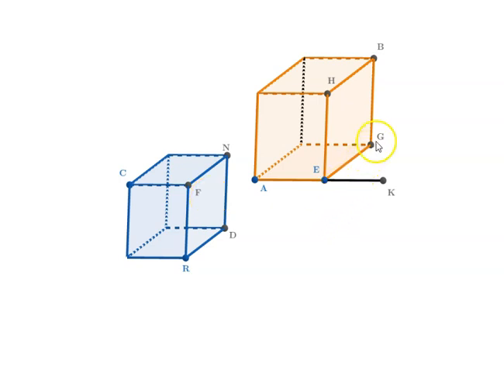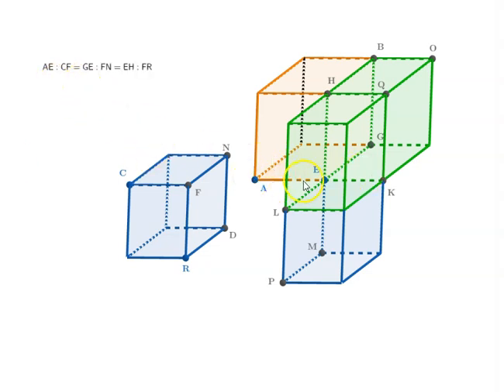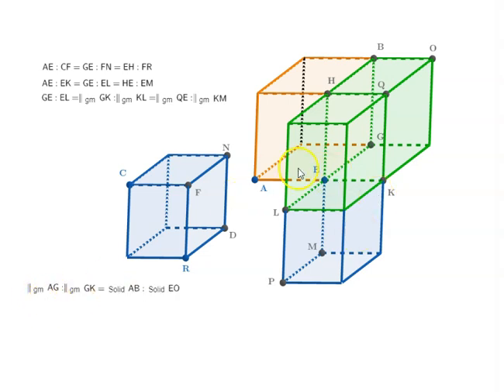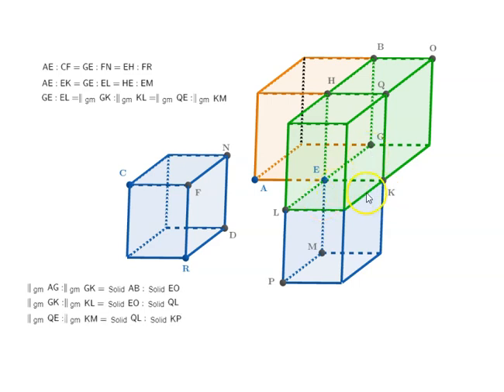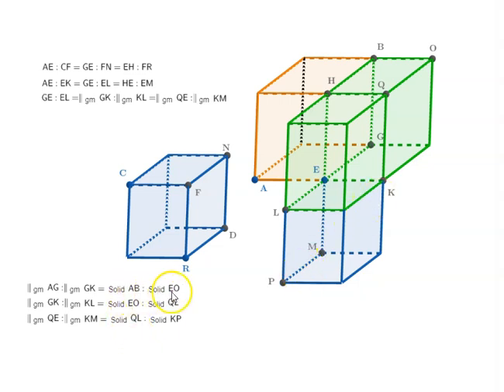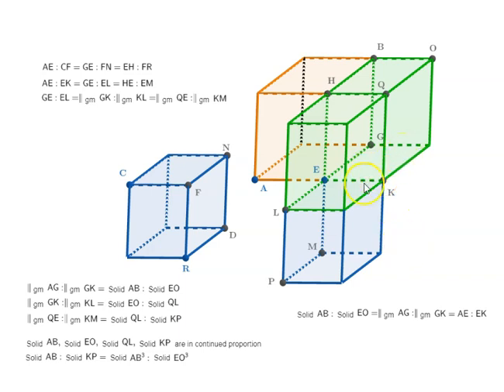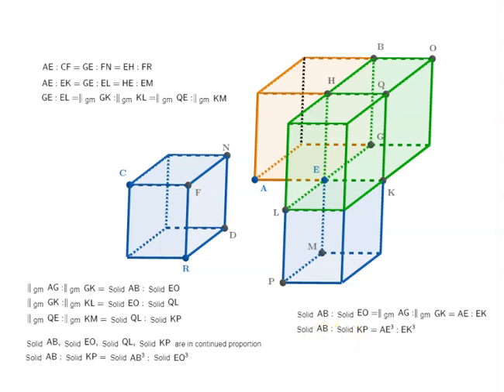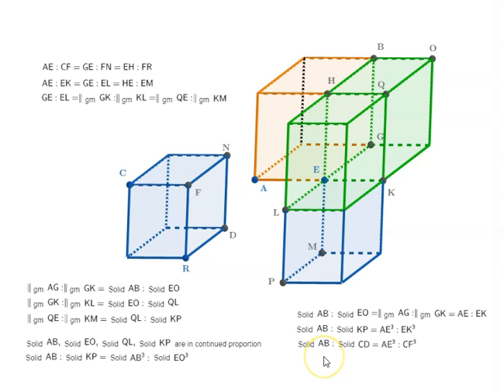Euclid's Book 11 - Proposition 33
Similar parallelepipedal solids are to one another in the triplicate ratio of their corresponding sides.